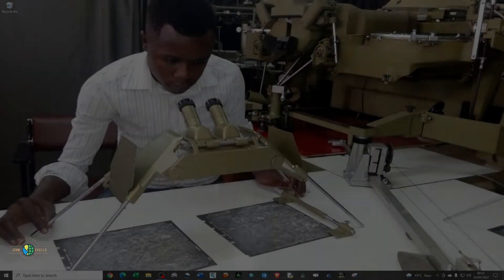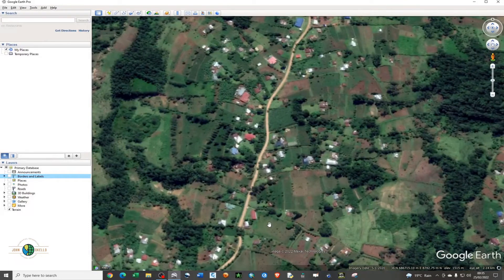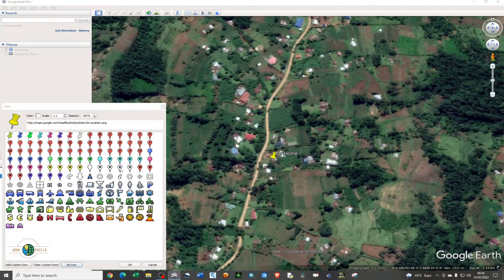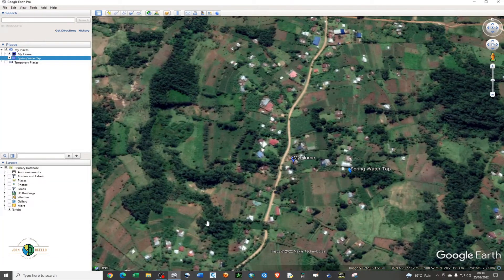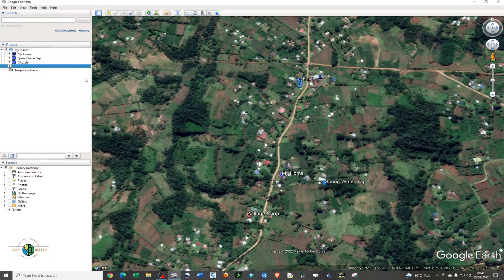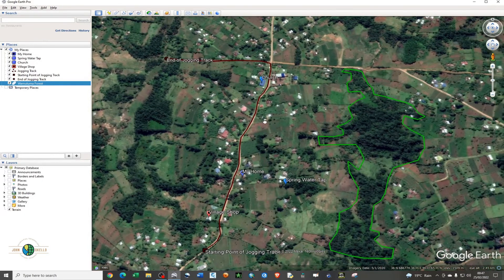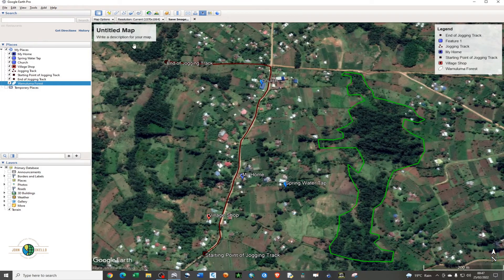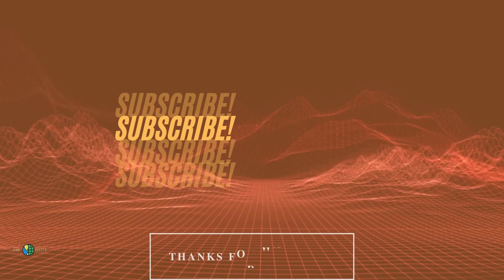How to Make a Basic Map in Google Earth Pro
In this video, I'll be showing you how to utilize the google earth pro to create basic map layout.